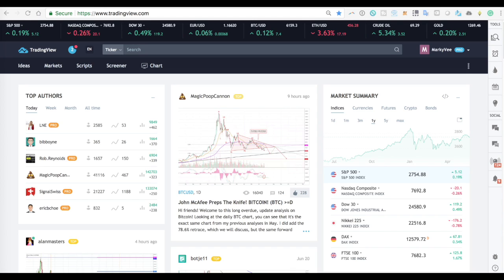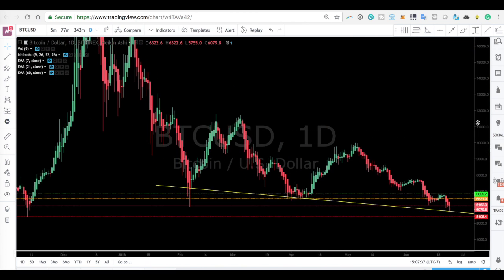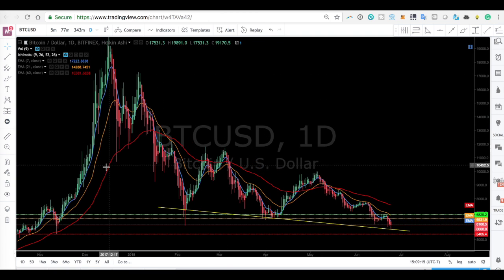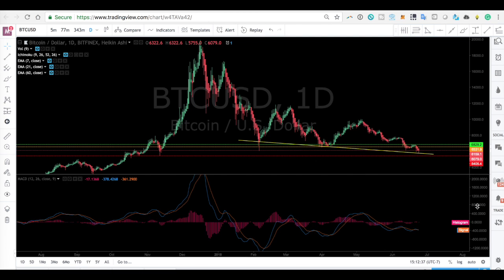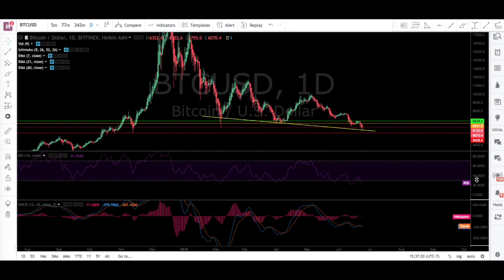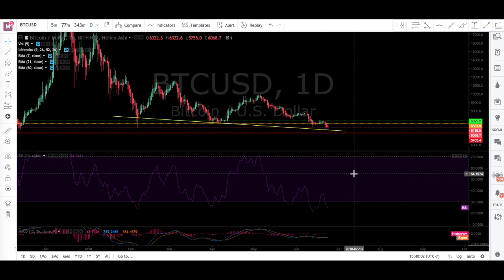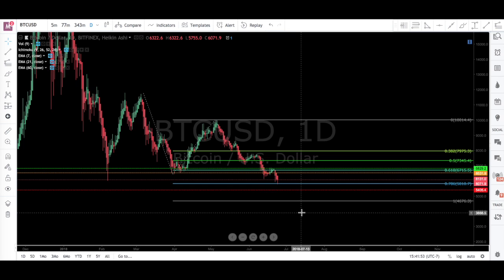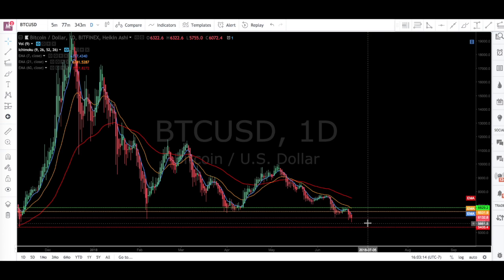Where's Bitcoin Price Heading Next? - Technical Analysis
In this segment, Mark comes up with 2 potential price scenarios for Bitcoin. He'll walk you through three main indicators that many technical analyst's use on their charts to show you how he got to the 2 different price scenarios.

You can skip over any sections by using the time codes below:
Trading View 37
EMA 2:25
MACD 5:52
RSI 7:39
PRICE 10:40

Mark is an active crypto swing trader and enthusiast but is not a professional advisor. Please do your own research when making an investment decision and never invest more than you can lose.